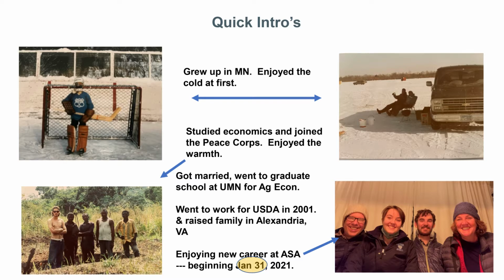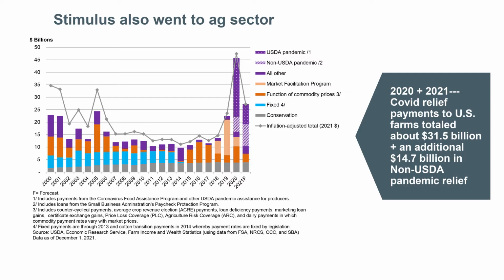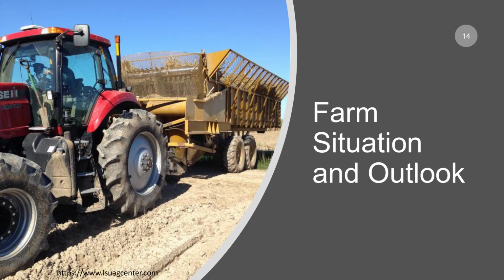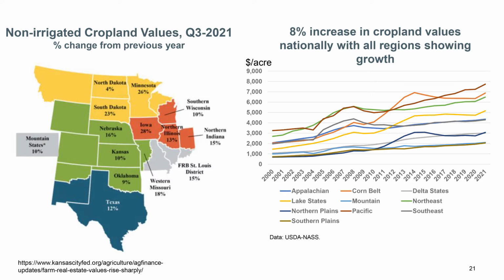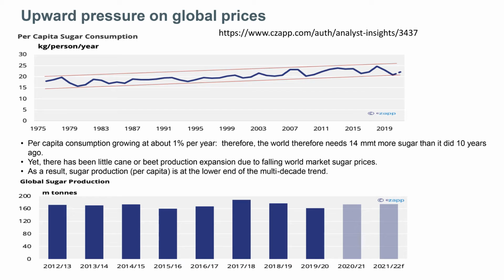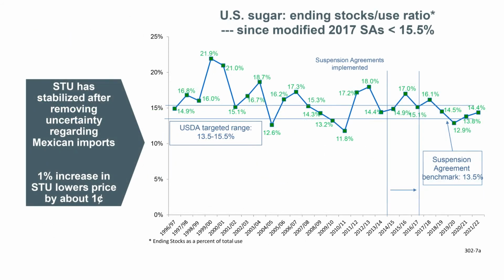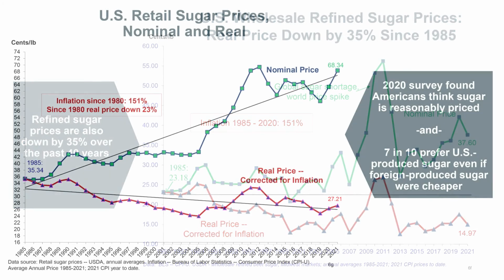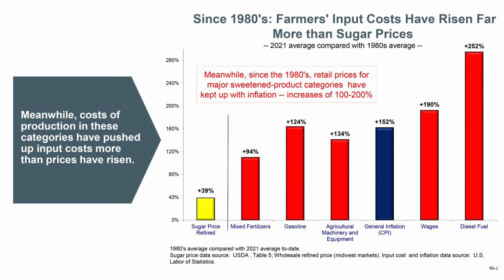Rob Johansson: Situation and Outlook for 2022 Podcast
Dr. Rob Johansson of the American Sugar Alliance addresses the American Sugar League annual meeting February 8, 2022 in Baton Rouge, La.